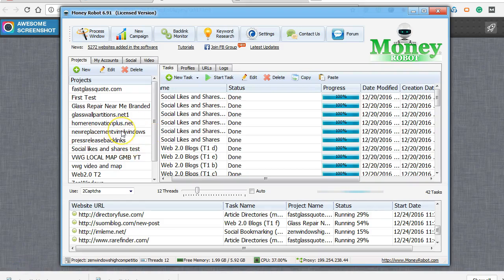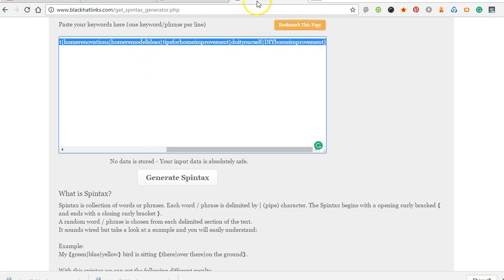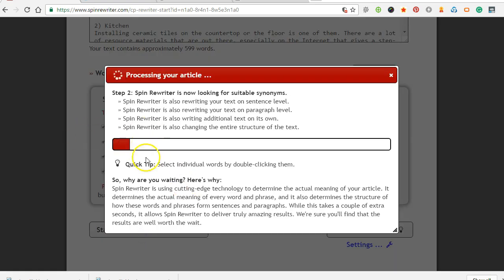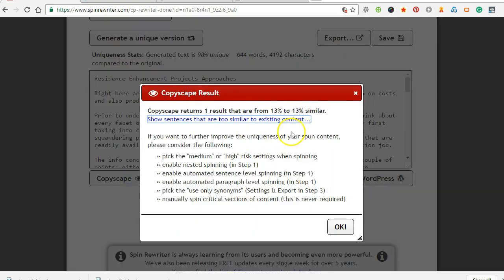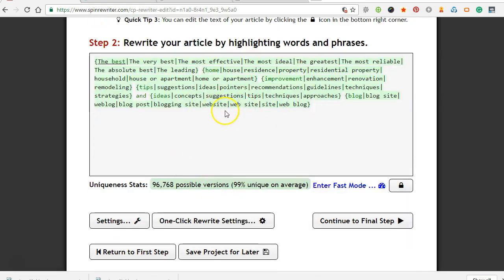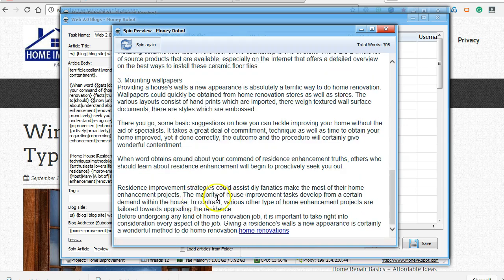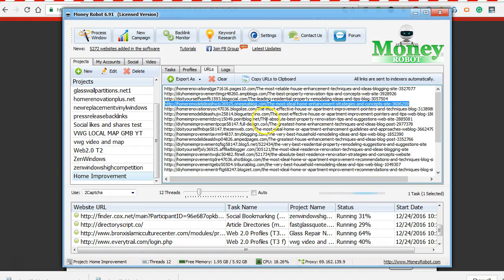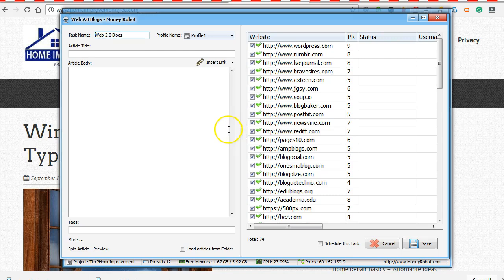Build Backlinks with a Private Web2.0 Blog Network with Money Robot Free Trial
Use Money Robot Free Trial to build your own private web2.0 blog network. Control backlink anchor text, topics, keywords, fully automated and easy to understand. You can build it for any niche using articles related to your keywords. Everything is done automatically for you. Of course I use and recommend the pro version but there are great things you can do with the Free Trial.